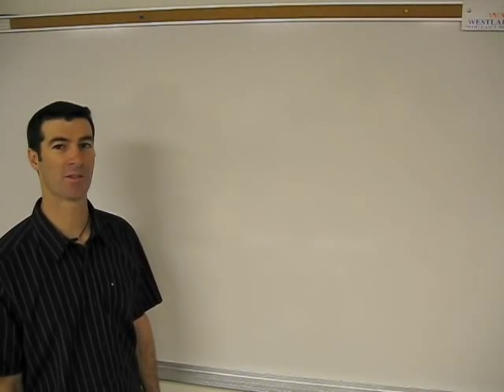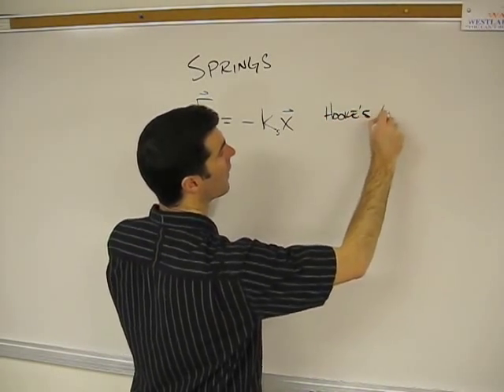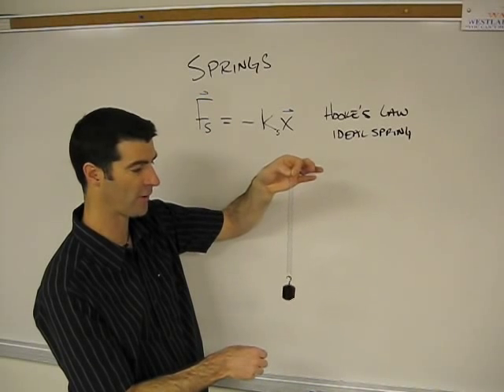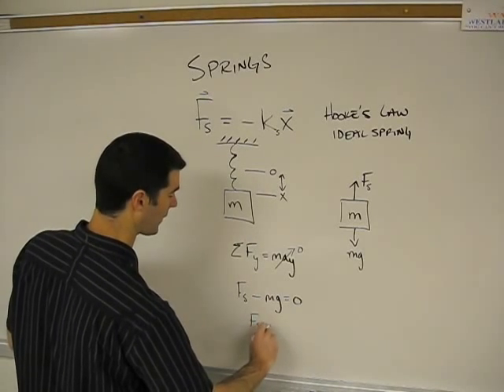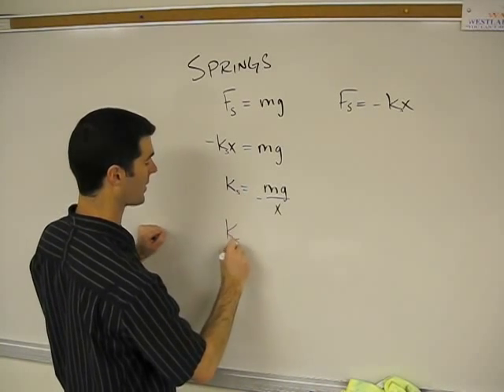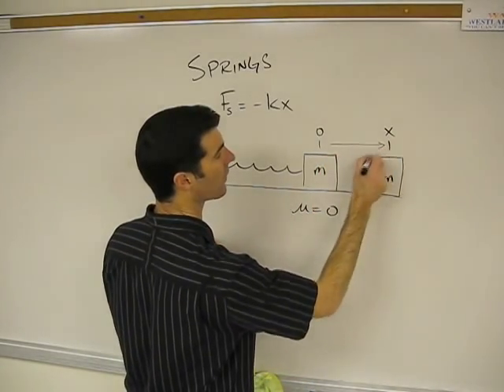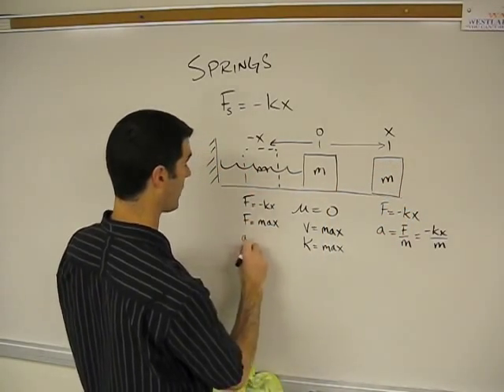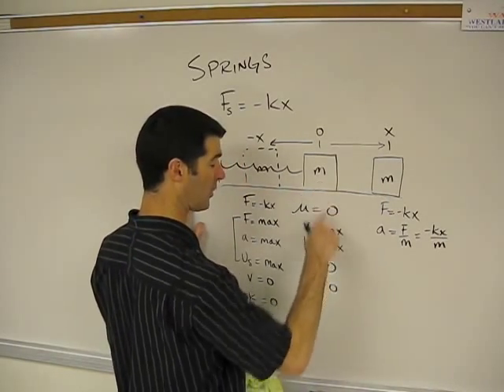Holloway Help Springs (part 1)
Principles and applications of springs in physics.  This is part one of three that deal with spring force and potential energy.